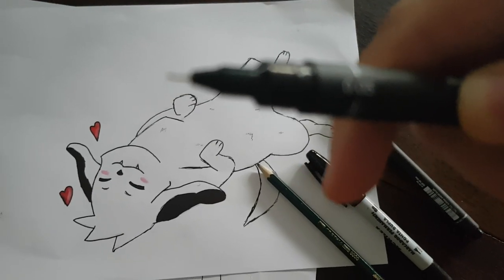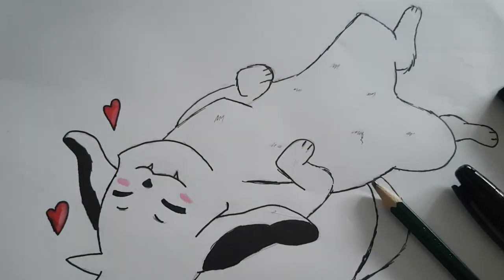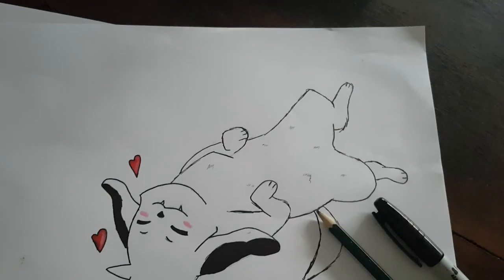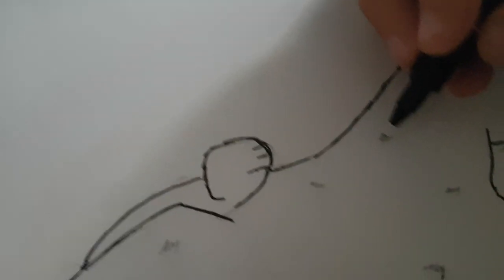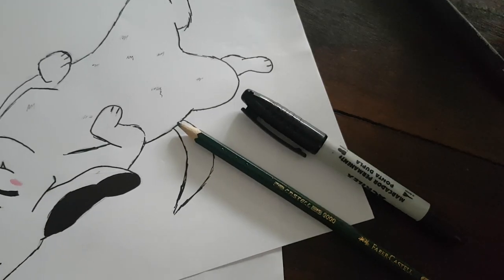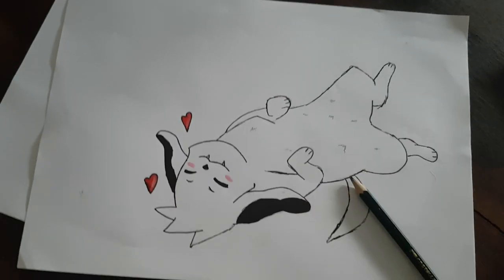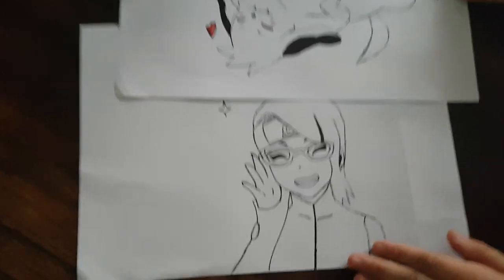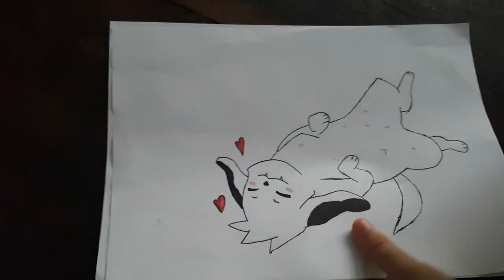THOMAS MAKER | Mini Makers Series - Lili's Drawings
A video to inspire imagining and drawing!